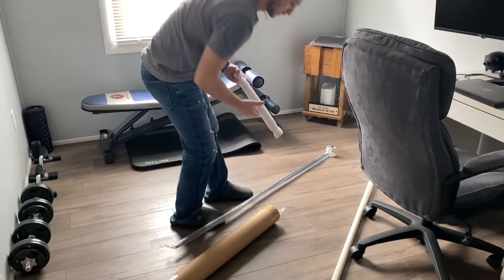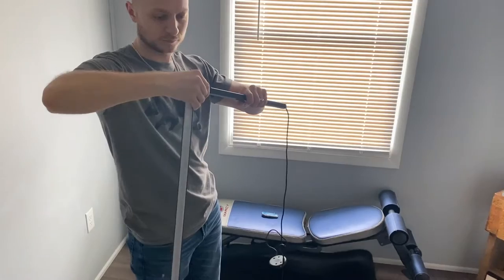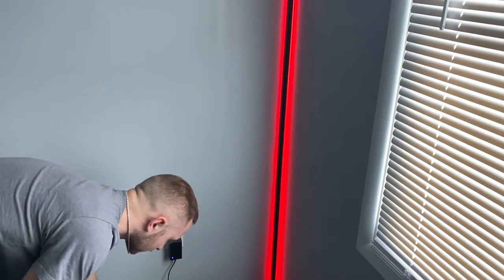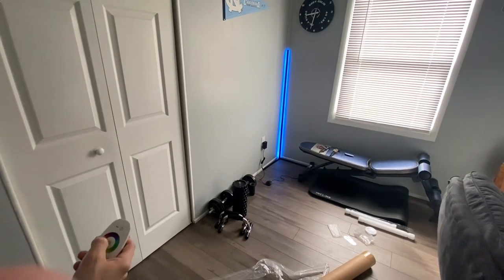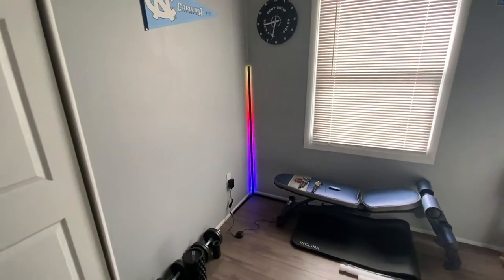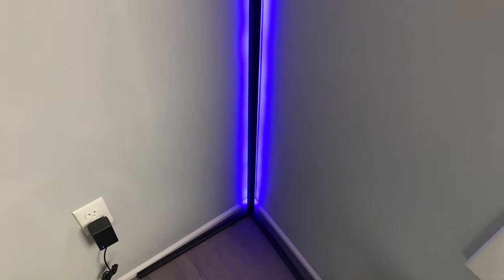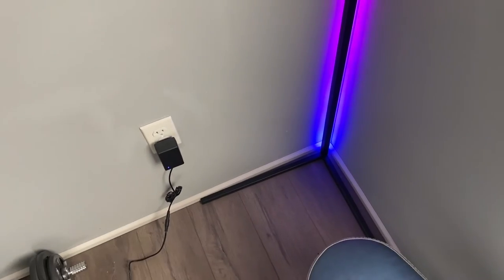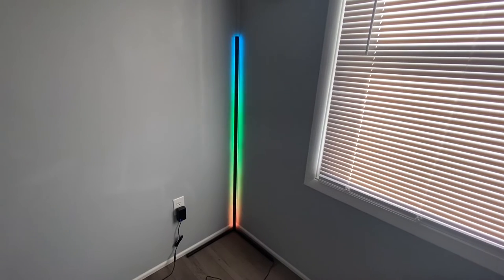Minimal LED Corner Floor Lamp Review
I am always looking for simple and modern products to freshen up any space and make it stand out. Recently I learned of the LightFXPro standing floor lamp and the ease of setup was a big positive for me so I decided to give it a try. One small recommendation that I have is to get the type of wrench tool needed or something similar to be able to unscrew the little bolts and then screw them back in once the lamp is set up. It is easy to set up and even easier to learn how to use.